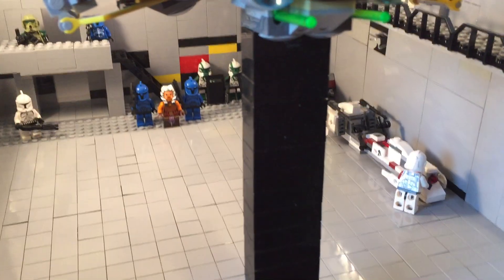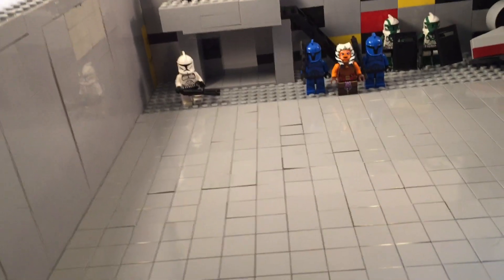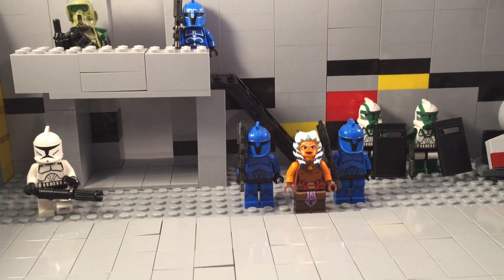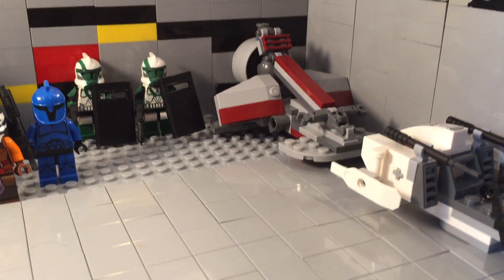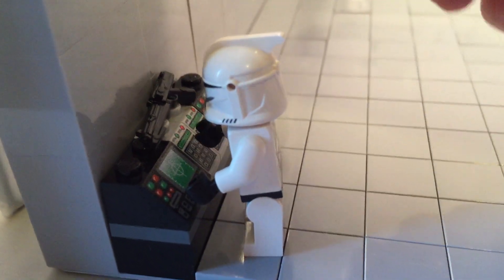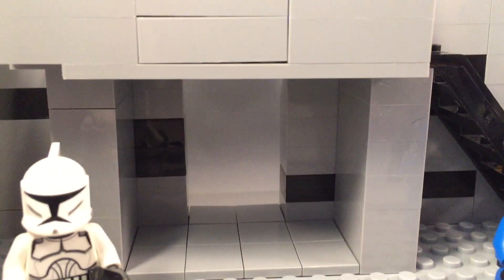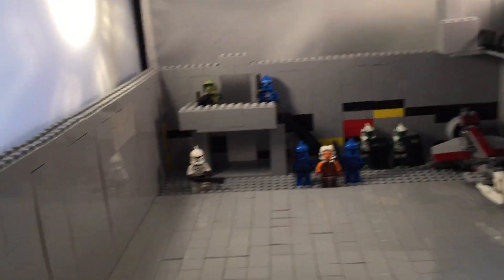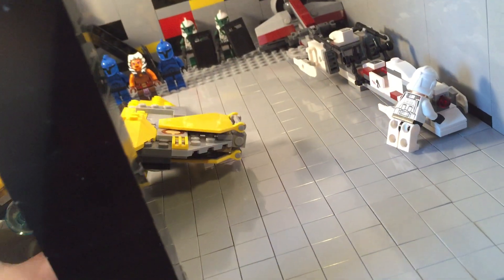Lego star wars custom Small Hanger Moc (LBP contest)